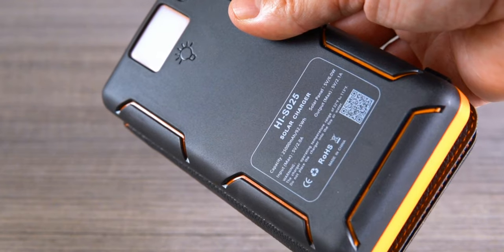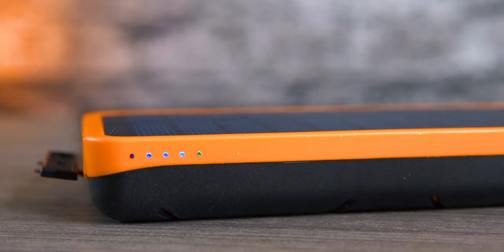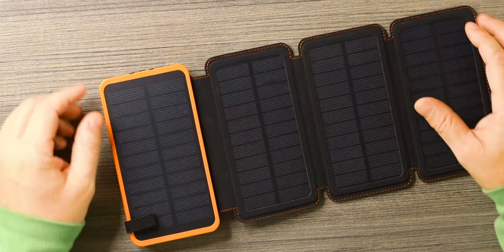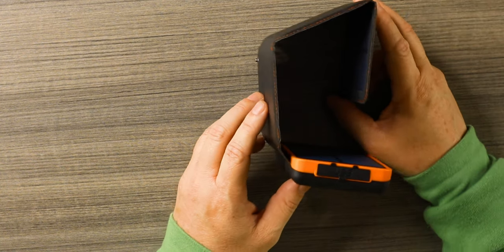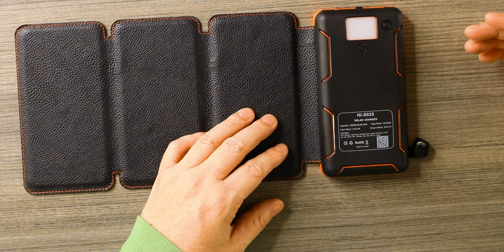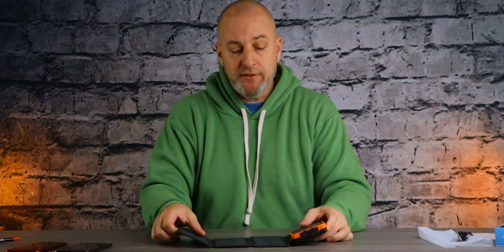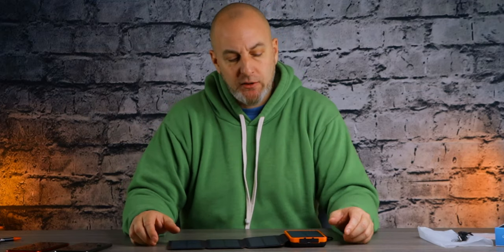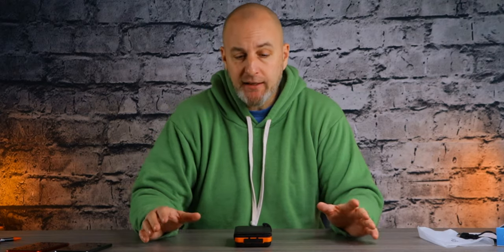The best Solar Charger Power Bank in 2020! UnBoxing and Review!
The best Solar Charger Power Bank in 2020! UnBoxing and Review! 25000mAh Solar Charger ADDTOP Portable Solar Power Bank with Dual 2.1A Outputs Waterproof External Battery Pack Compatible Most Smart Phones, Tablets and More with a flashlight!!

Main Camera

Second Camera

Backup Camera